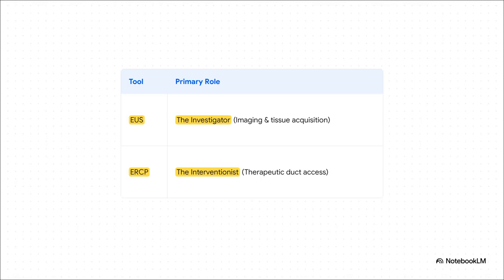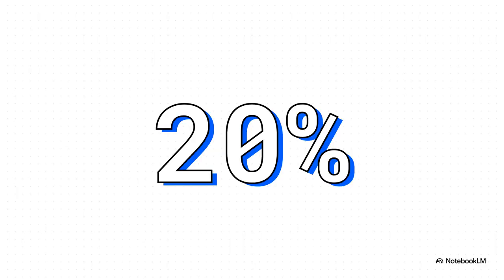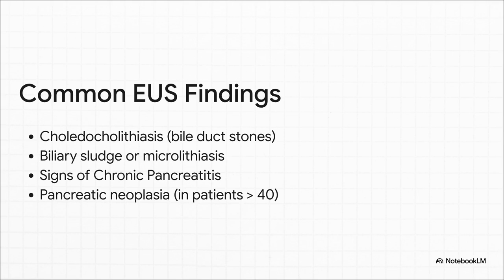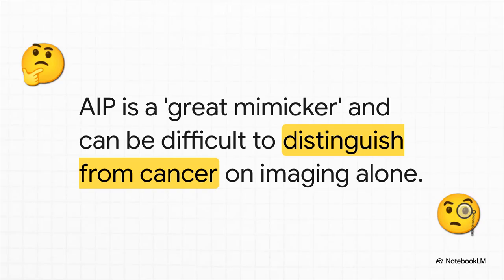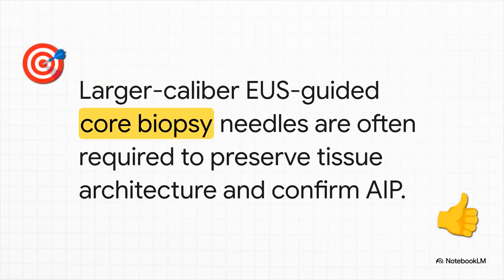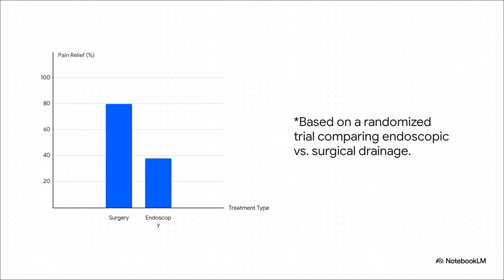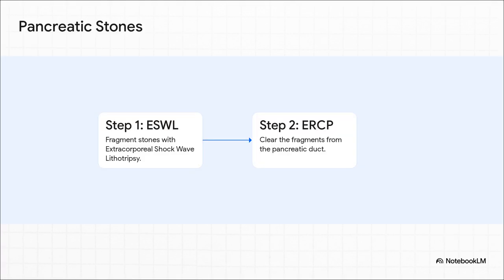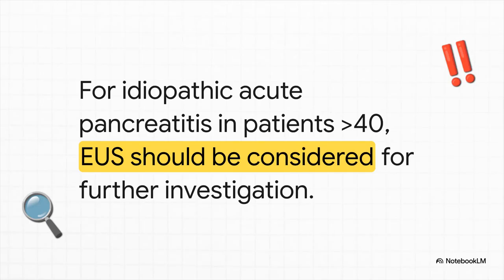Benign Pancreatic Disease